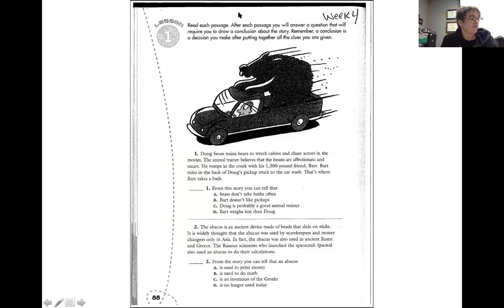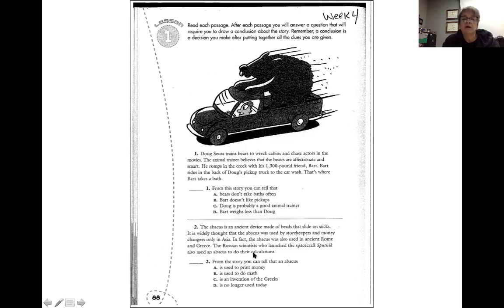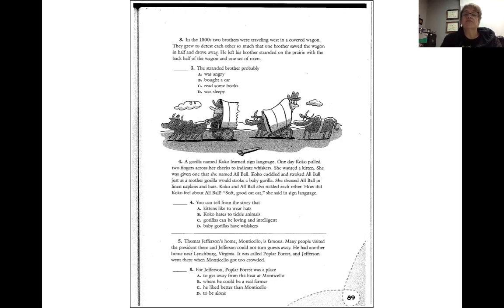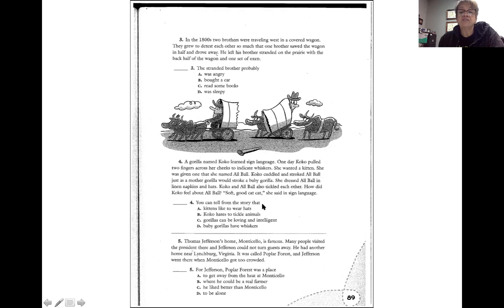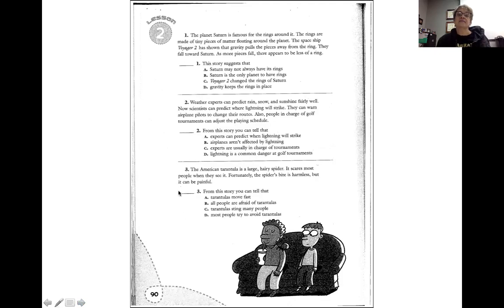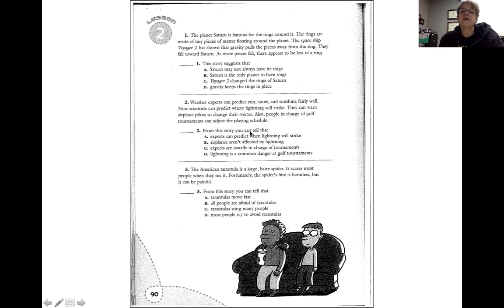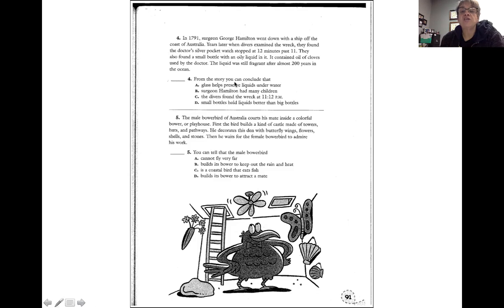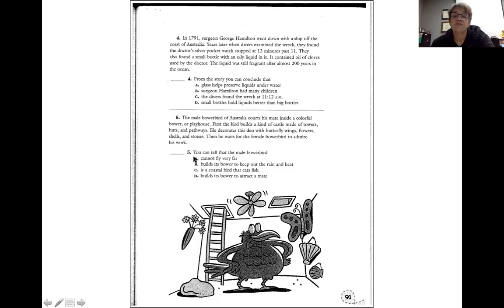8thGradeWeek4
8th Grade Distance Learning Week 4 read aloud